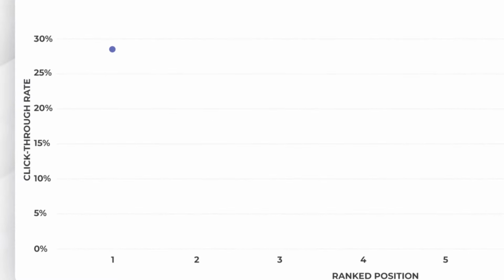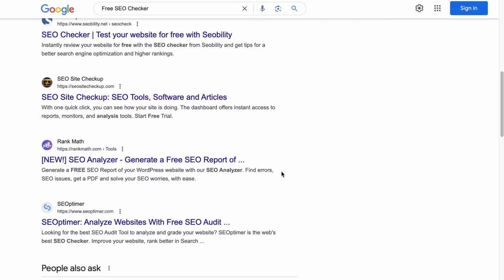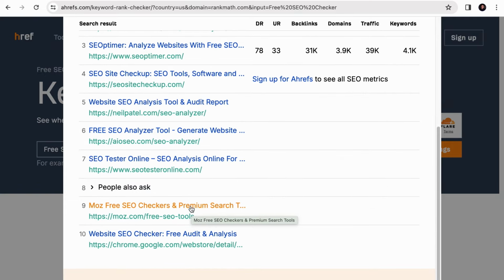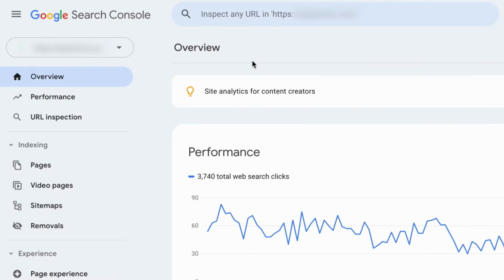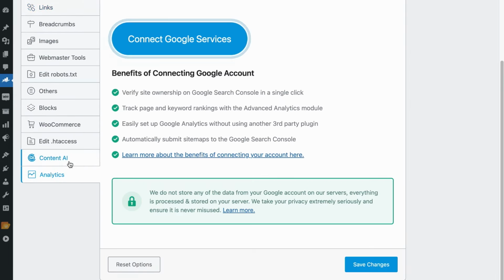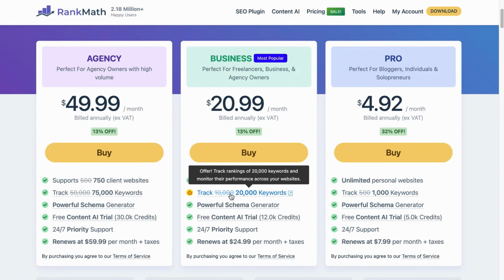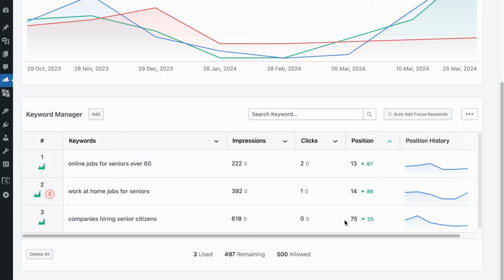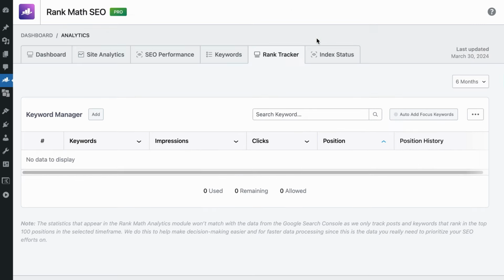3 Simple Ways to Track Keyword Rankings on Google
In this video, we’ll cover simple ways how you can keep track of your keyword rankings on Google. We will use free tools like Google Search Console to monitor your keyword performance.

Chapters (Timestamps):
00:00 Intro
00:52  #1:The Manual Way
03:56: #2:The Google Search Console Method
05:04: #3: Rank Math’s Analytics Module
09:39: Outro